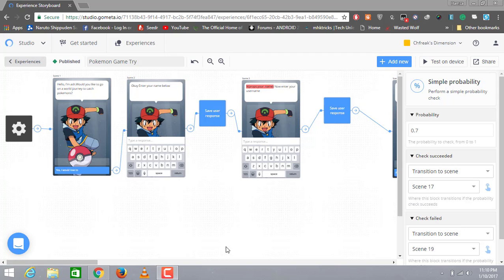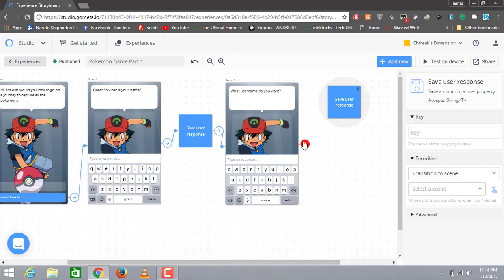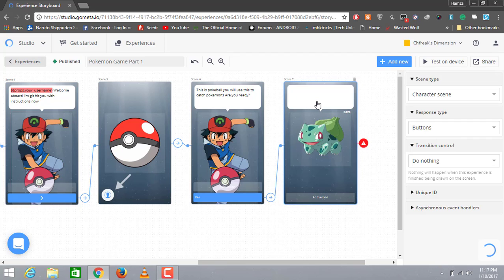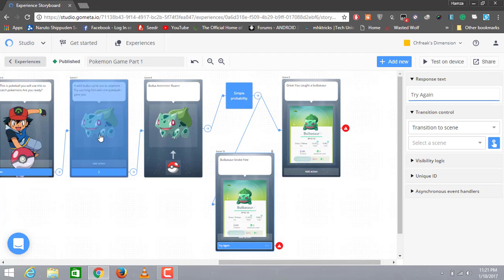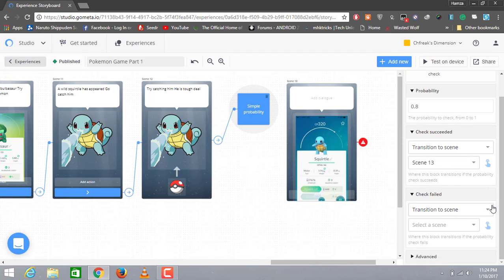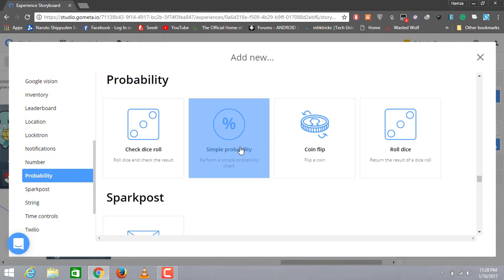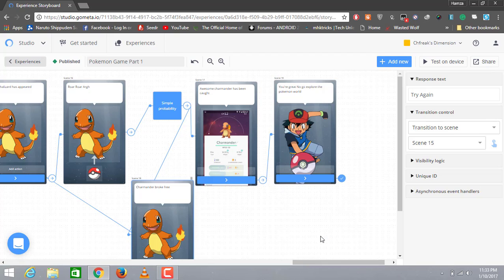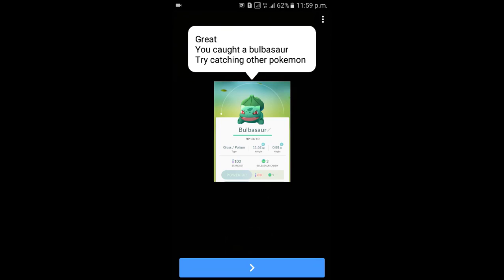Metaverse Tutorial#15 Pokemon Game Part 1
Metaverse studio